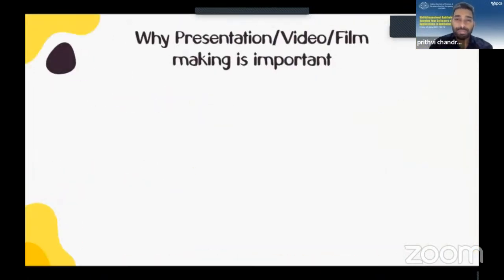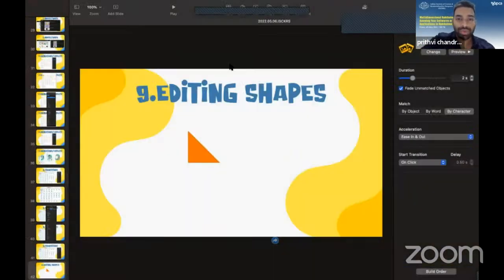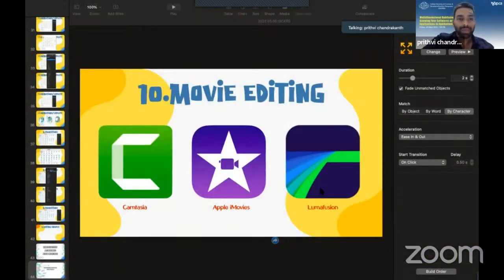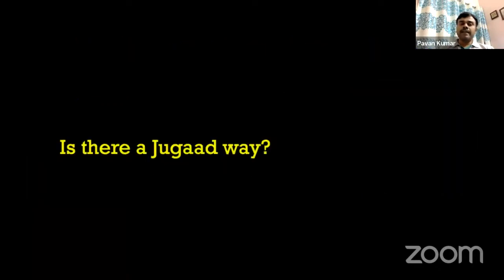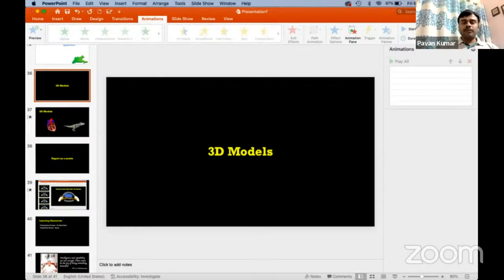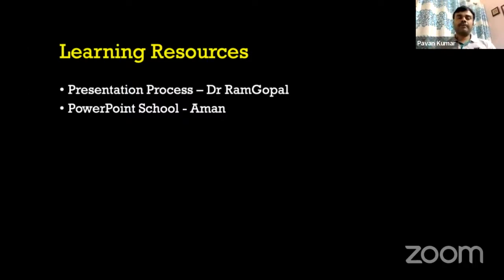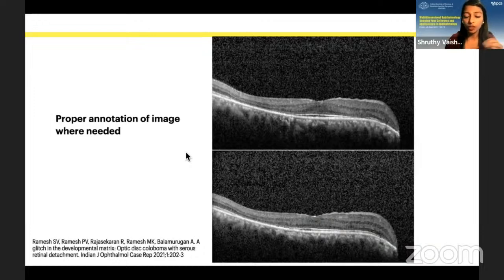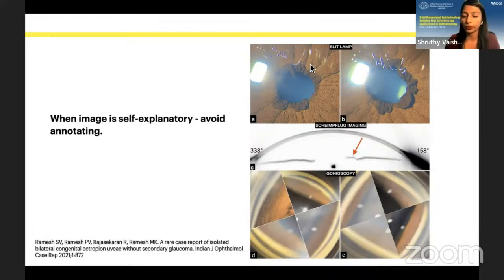Multidimensional Ophthalmology - Knowing Your Softwares and Applications in Ophthalmology